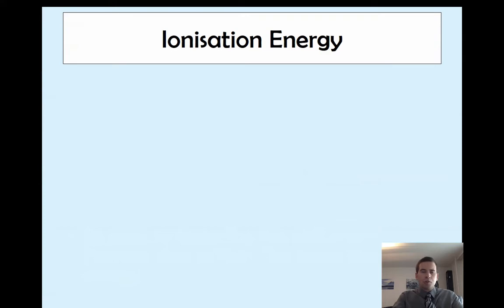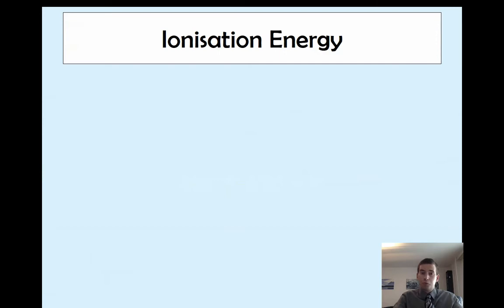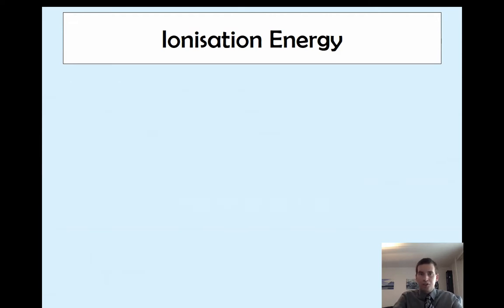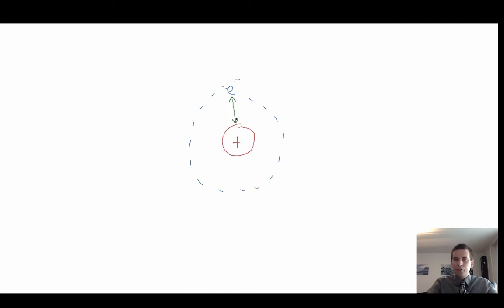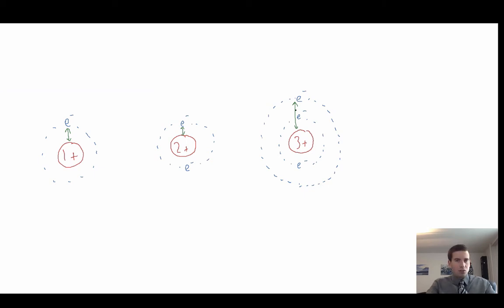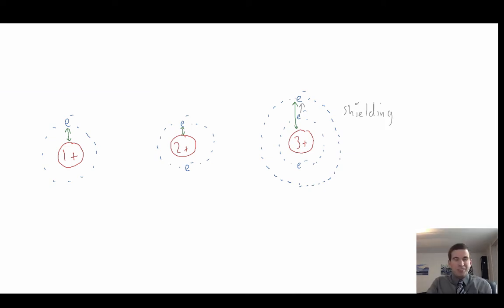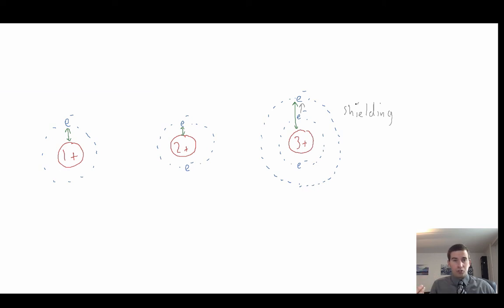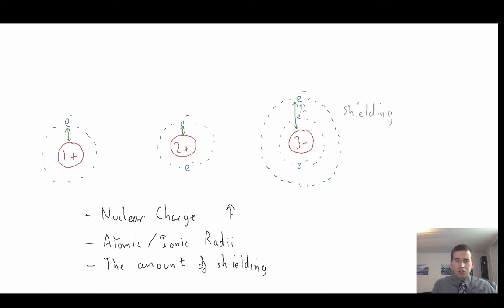3.9) Ionisation Energy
Aimed at AS-Level Chemistry Students. Introducing Ionisation Energy and looking at the factors that contribute to the magnitude of the value.